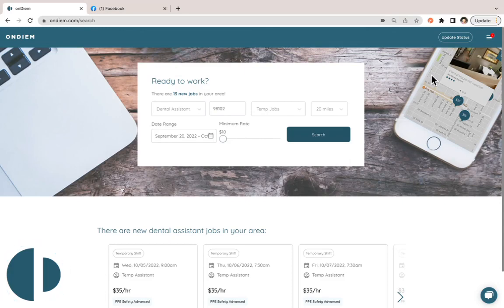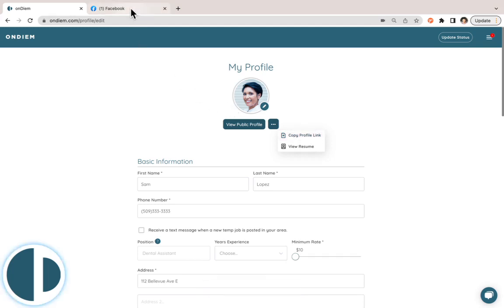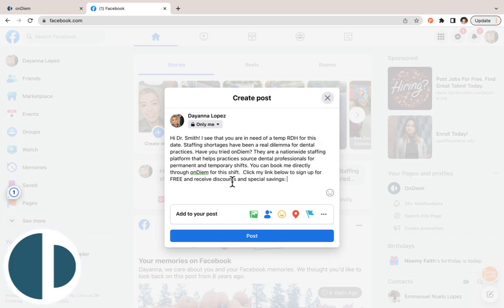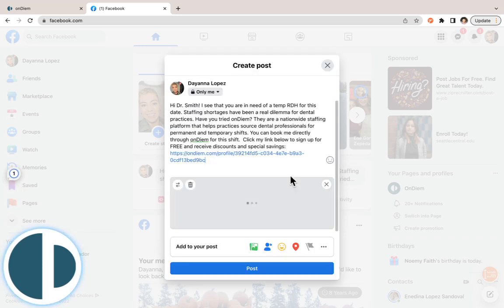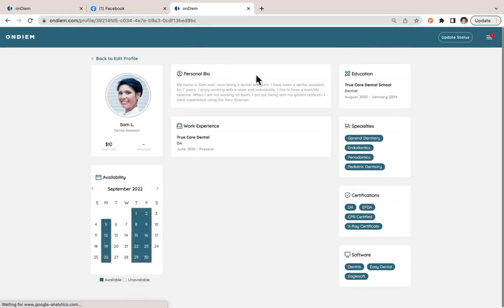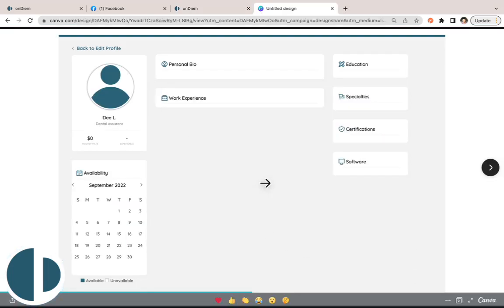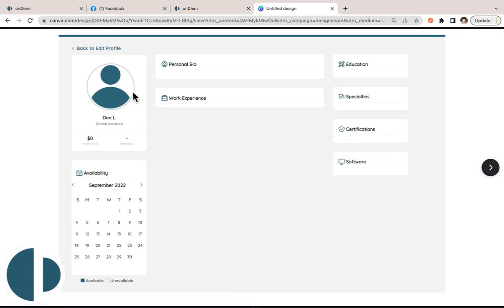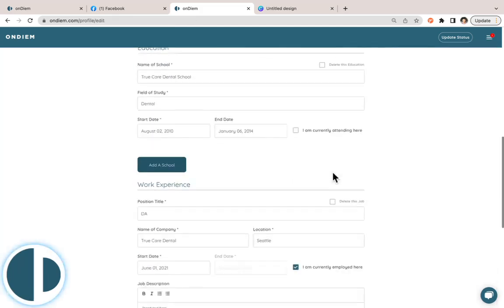Pro - How to share your onDiem profile on social media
This video shows step by step, how to grab your onDiem profile link, so you are able to share on any social media platform.